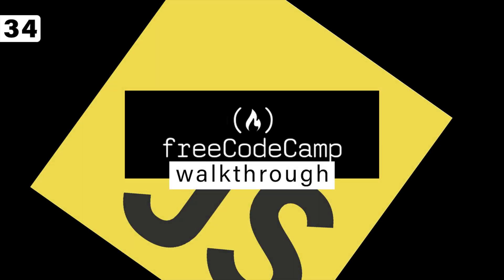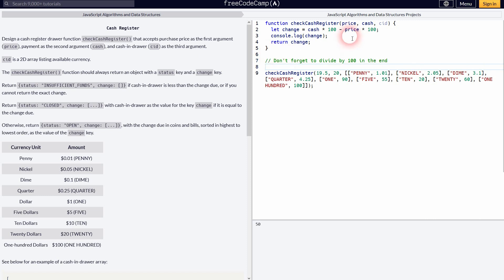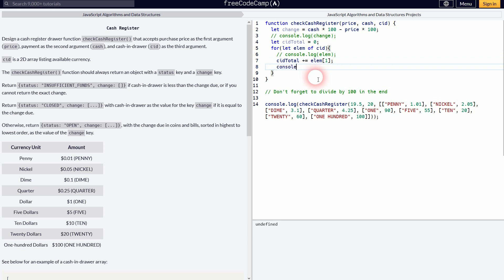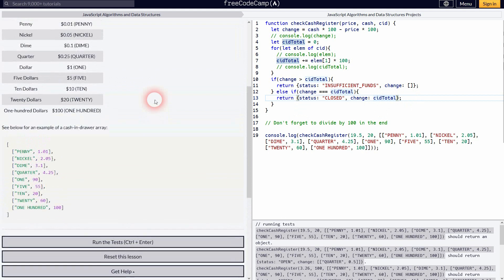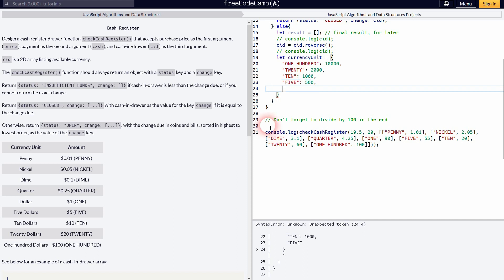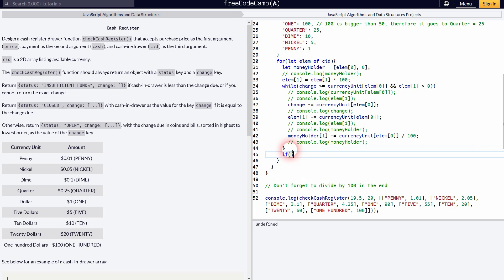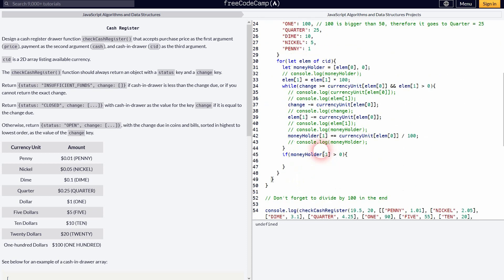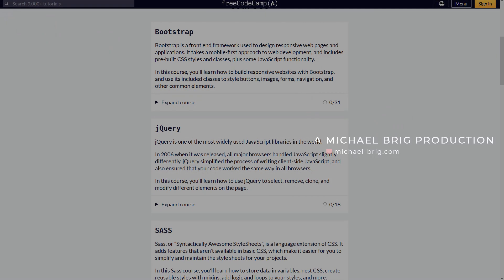Free Code Camp Walkthrough 34 | JavaScript - Cash Register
In this tutorial I'll show you how to get through the JavaScript Cash Register course on Free Code Camp.

Do the exercises yourself on freecodecamp.org and refer to the walkthrough when you get stuck - btw, as the name suggests: freecodecamp is free to use.